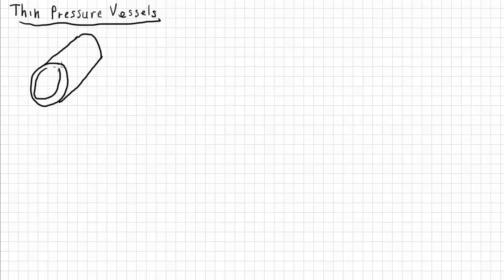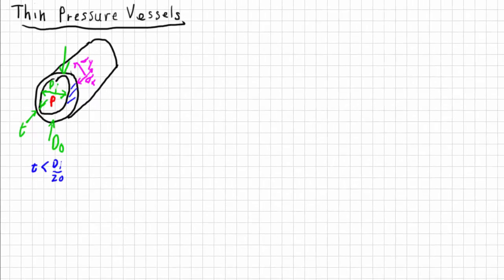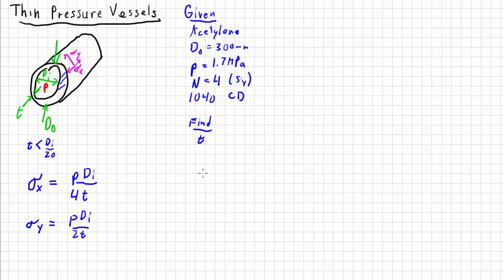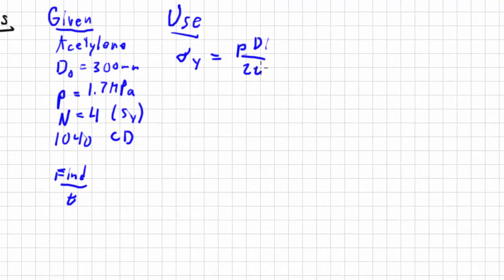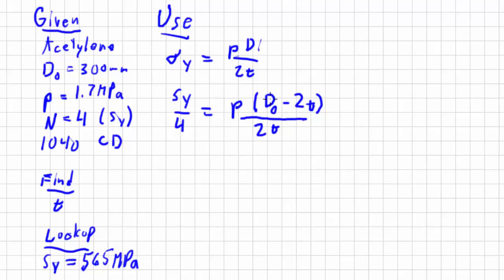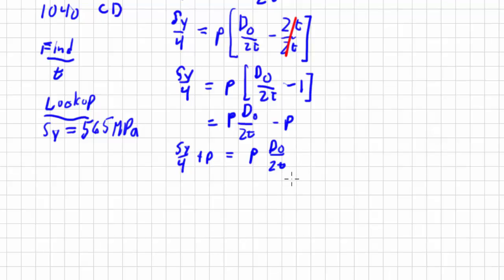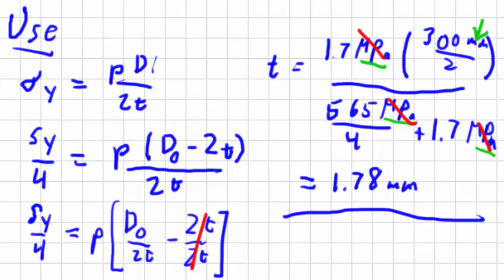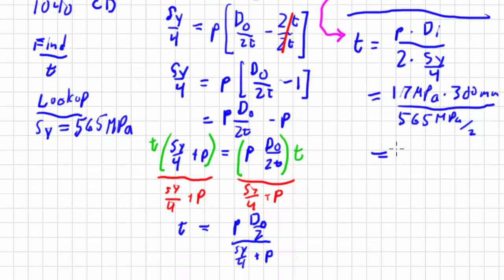Thin Pressure Vessel Example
Quickly reviews  the definition of a thin pressure vessel and associated formulas, then solves a problem that requires the calculation of a minimum wall thickness. Real-world design issues are considered.